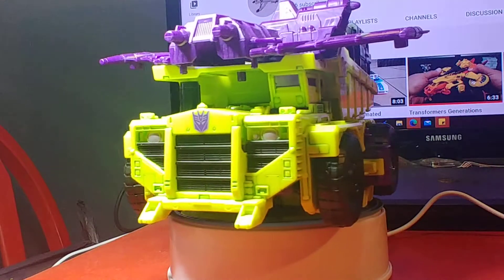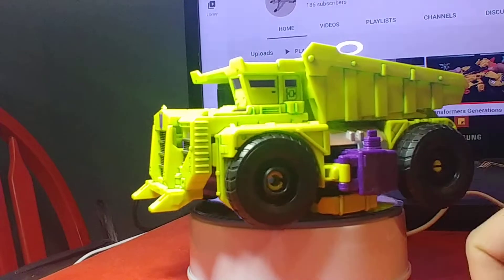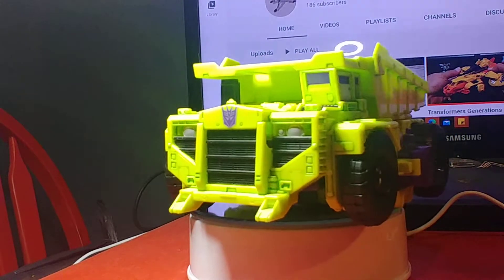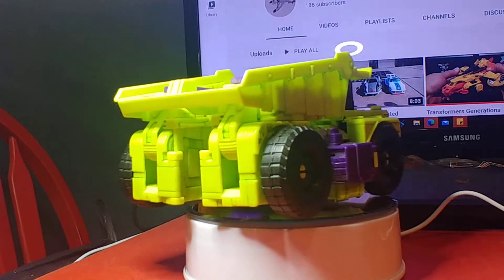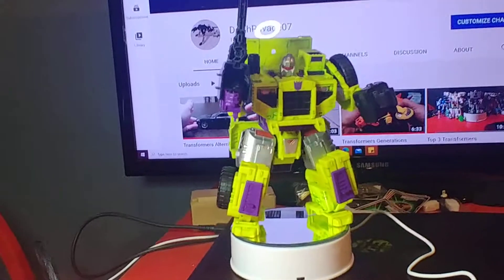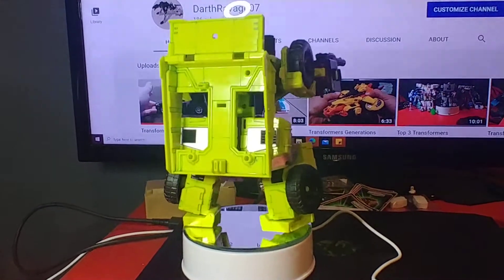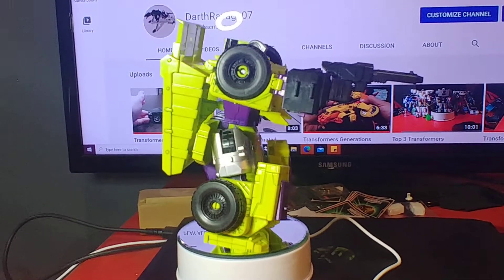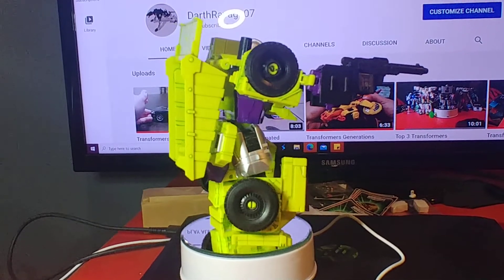Transformers CW Long Haul: Quick Review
Part 2 also has PC-07 parts - the hands and the G1 blaster and some purple shin guards for front robot mode. Here is Long ose quick review enjoy!